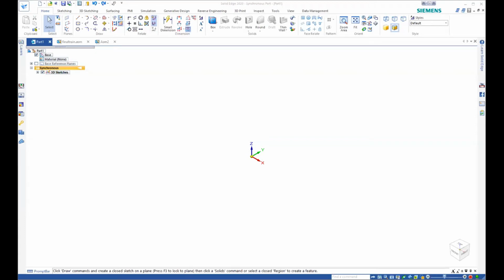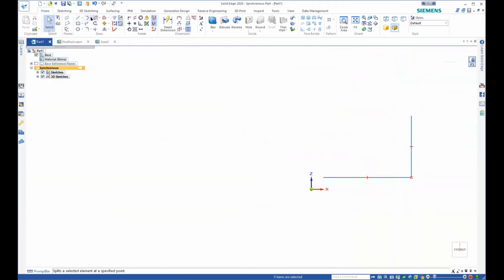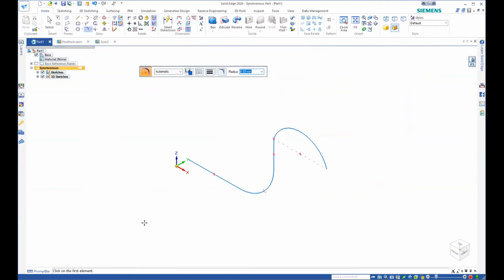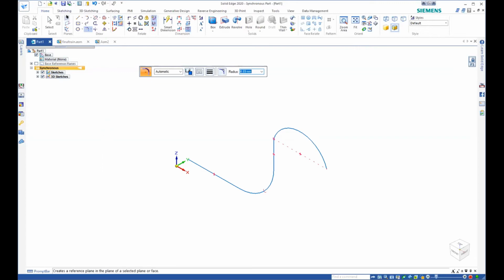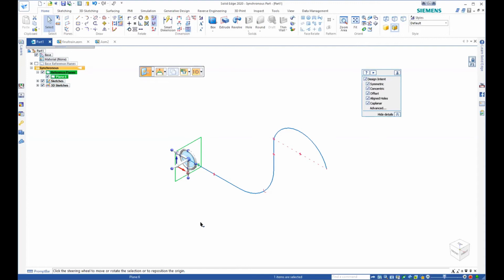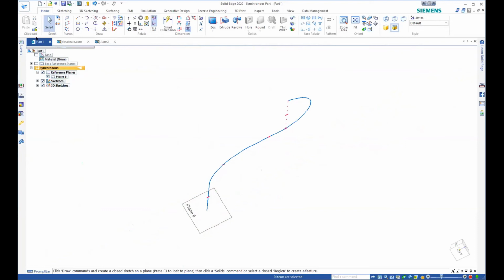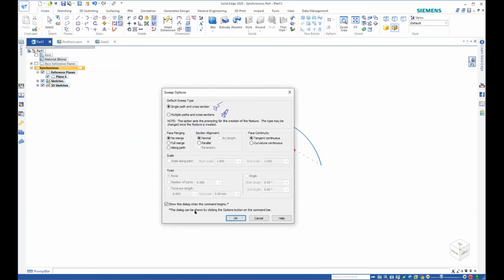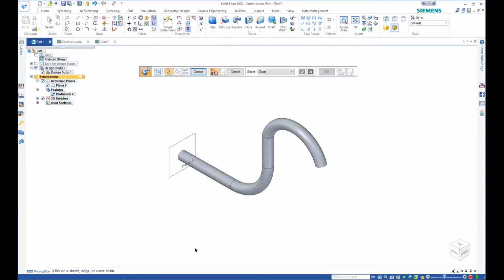Introduction Sweep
This video covers the process used to project a profile along a path to create unique shapes.